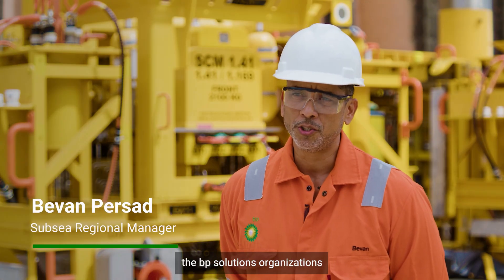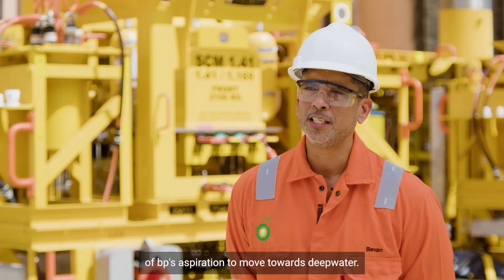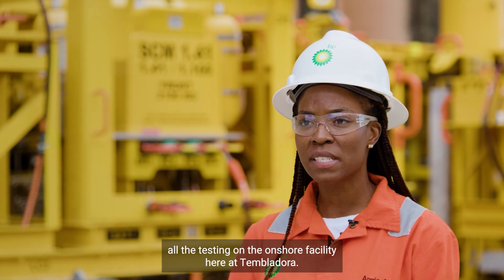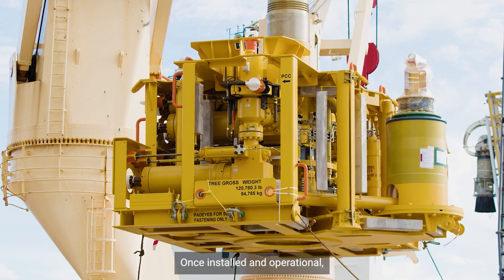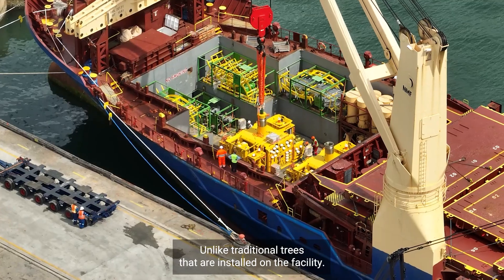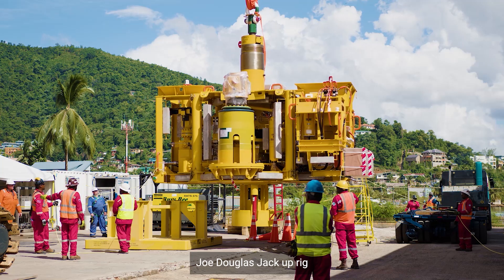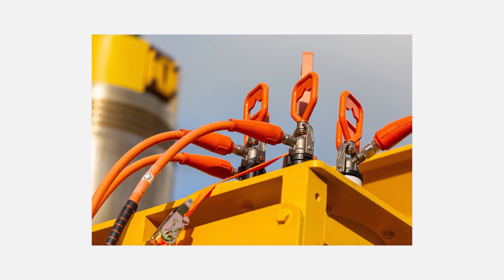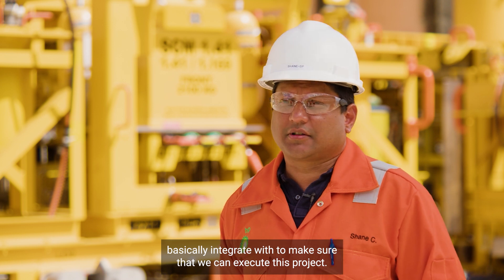Our Cypre developing is coming along!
Cypre is our next major project in Trinidad and Tobago. It’s a subsea development which will be connected to one of our existing platforms. Here we feature the subsea trees, an essential part of the project, before they are installed on the sea floor.